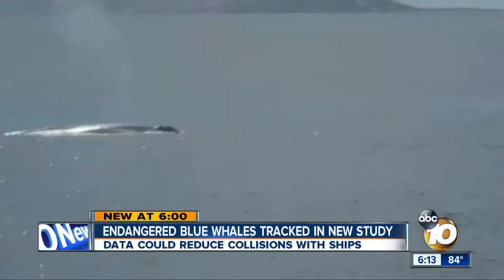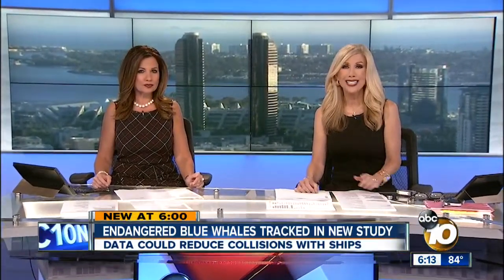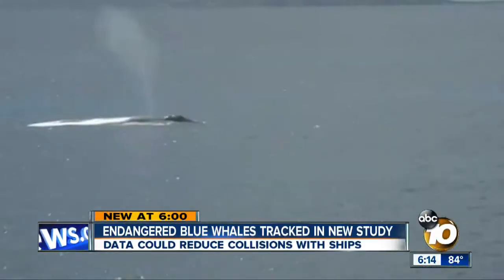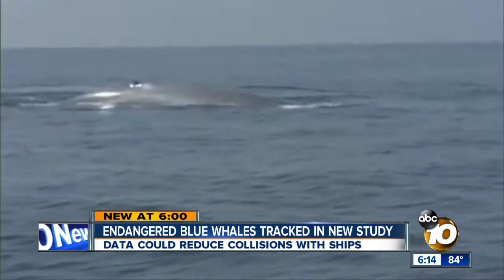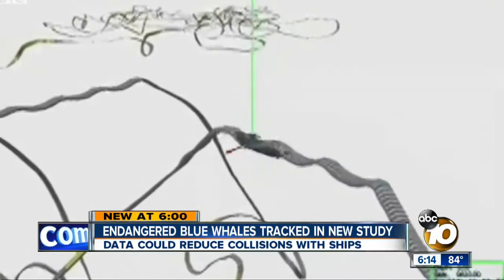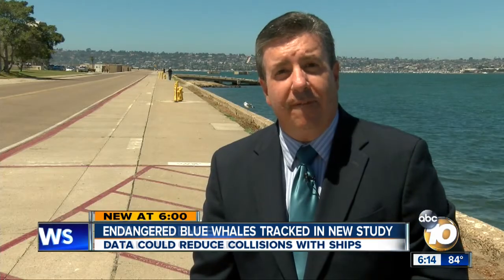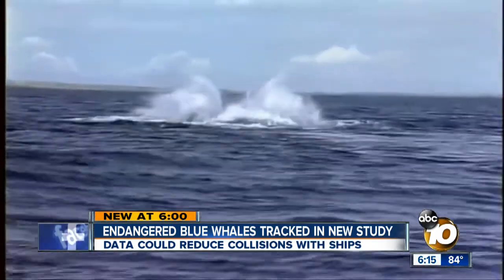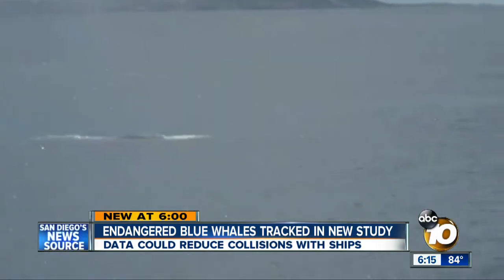Endangered blue whales tracked in new study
The study aims to better understand where their feeding grounds are and if they intersect with shipping lanes.